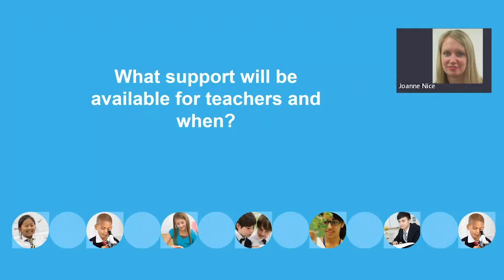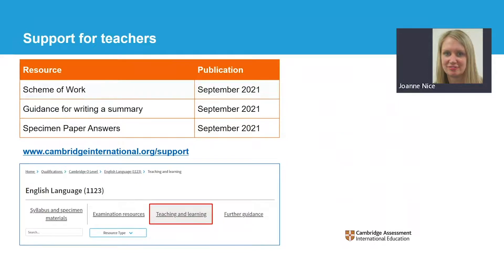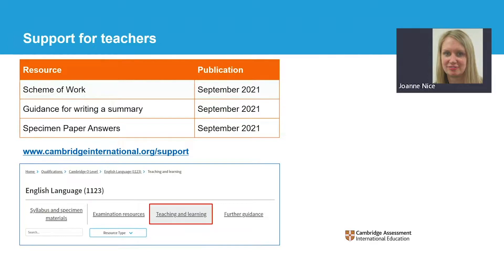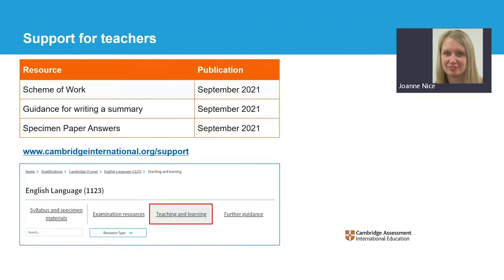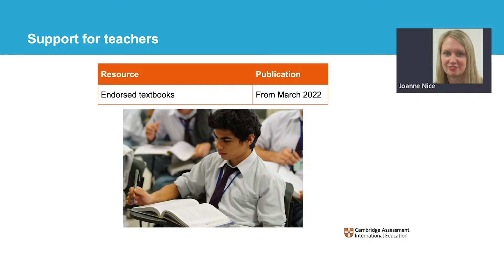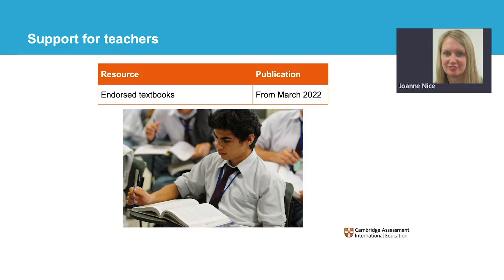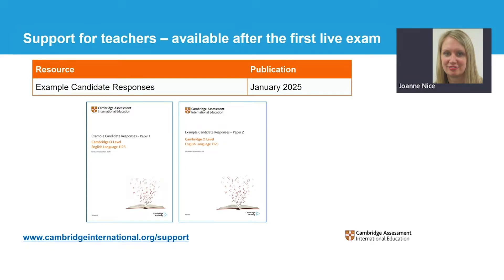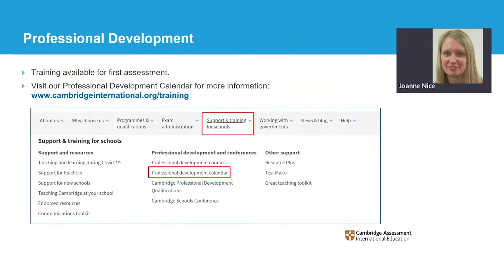Support for Cambridge O Level English Language 1123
Find out more about the support available to help you deliver the updated syllabus.